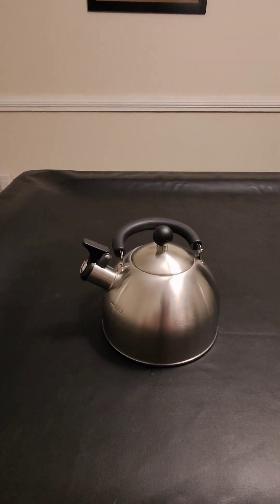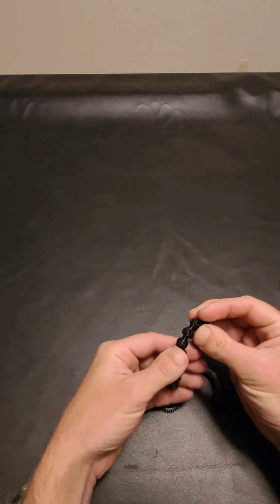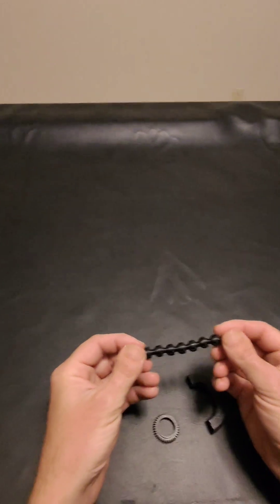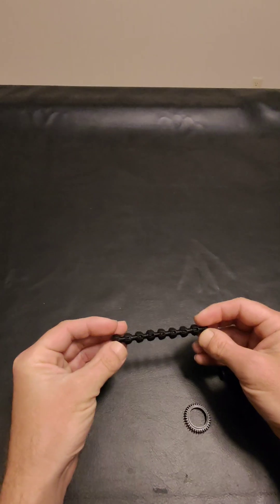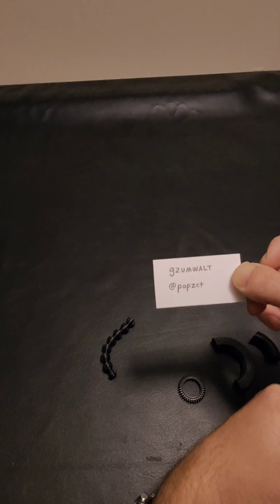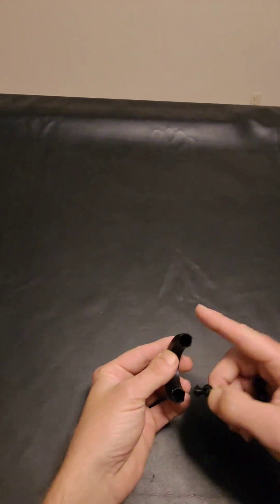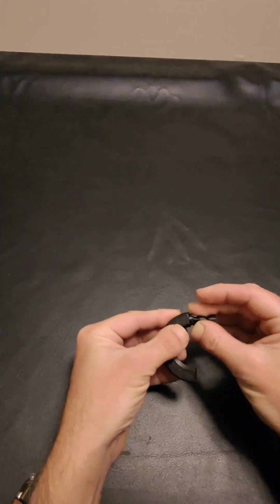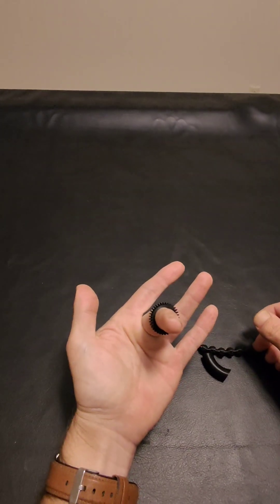Flexishaft design influenced by gzumwalt (Greg)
A first attempt at a flexishaft, design directly inspired by gzumwalt's video this video is cool, but definitely check out his other content, incredible maker here.

Also if you want to print my 3d fidget ring you can find the file here;